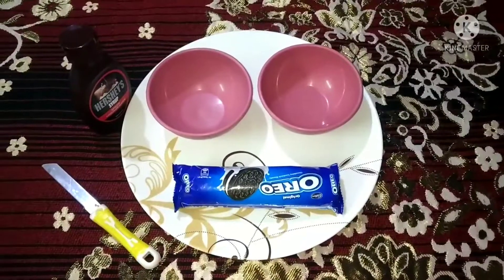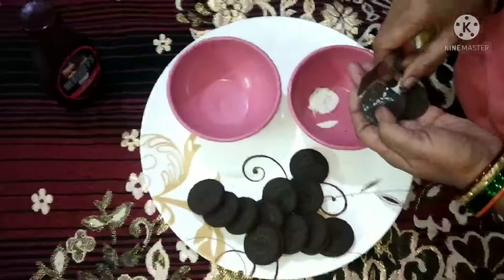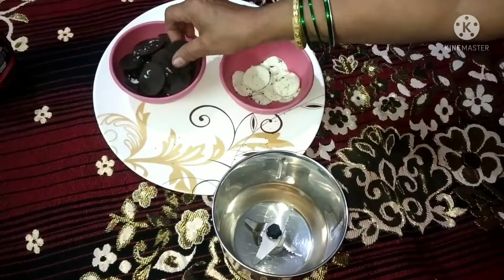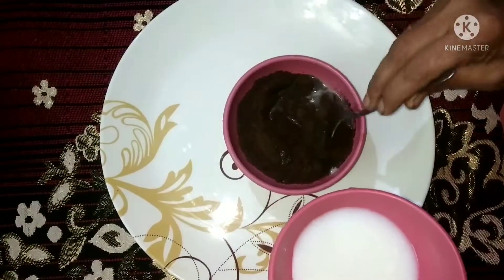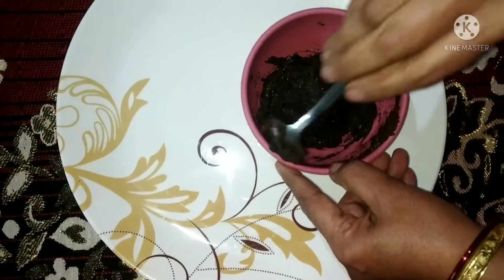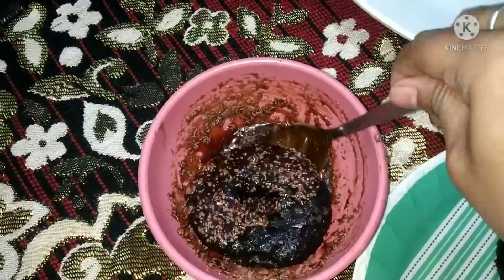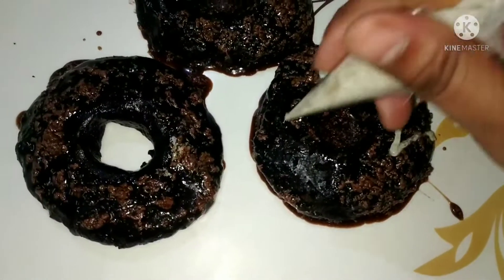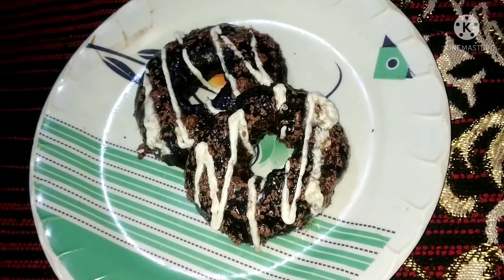Oreo Donuts!!Quick recipe#Oreo#Donut!!Safar Jayke ka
Oreo Donuts!!Quick recipe#Oreo#Donut!! Varsha vlogs chhindwara!!

Jhatpat banaye Oreo Donut!! Bahut ki aasan!! Bina bake kiye!!
Varsha vlogs chhindwara!!

Safar Jayke Ka